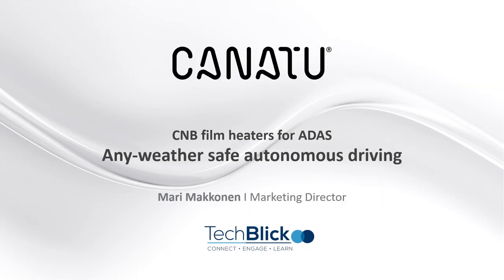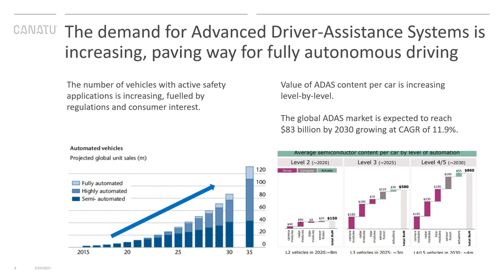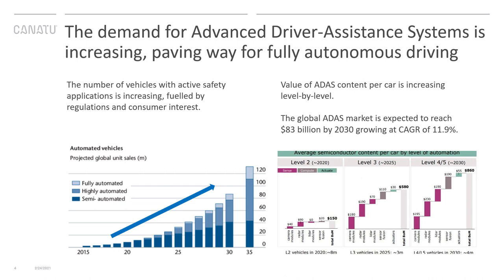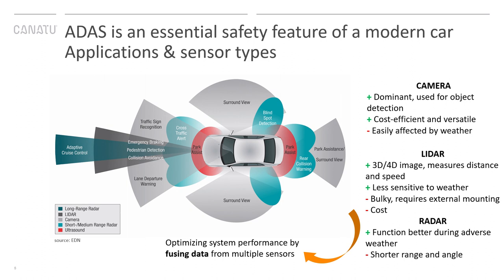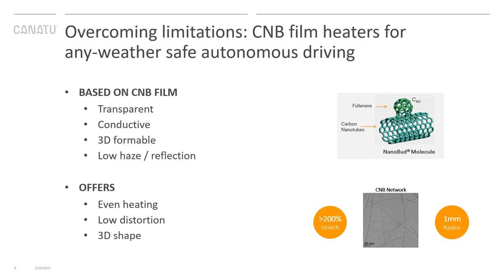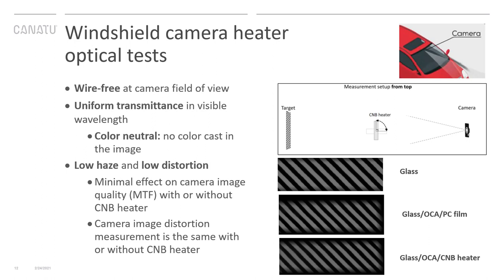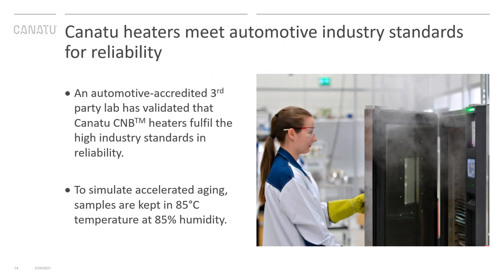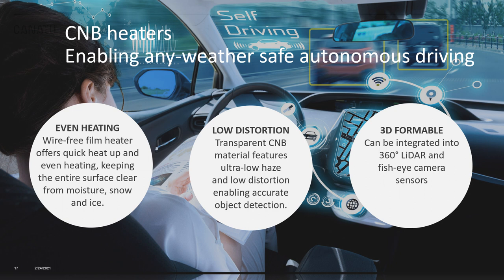CNB Film heaters for ADAS camera and LiDAR sensors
Canatu's Marketing Director Mari Makkonen spoke about  CNB film heaters for ADAS camera and LiDAR sensors at the TechBlick Printed Electronics event on 10 March 2021.

Her presentation covered ADAS market evolution, constraints to ADAS uptake, side effects of harsh weather on LiDAR and camera systems, challenges associated with the conventional heating wires, and how the limitations can be overcome with CNB film heaters to improve safety and reliability.

Canatu CNB film heaters help vehicles “see” better and provide clear field of vision for ADAS systems to operate under any weather conditions. Heavy rain, thick fog and snow can cover ADAS camera sensor surfaces obstructing the system view, thereby reducing object detection accuracy. Harsh weather can reduce LiDAR measurement range accuracy. In the worst case, sub-optimal weather can limit the availability of the ADAS function if the system shuts down when it's most needed.

Wire-free and 3D formable film heaters provide even heating and low optical distortion enabling accurate object detection and range measurement. Due to high flexibility and low bending radius, the CNB heaters can be thermoformed into any 3D shape and either laminated or injection molded for robustness. 3D formability makes CNB heaters ideal for the LiDAR and camera 360 sensors and fish-eye camera lenses integrated e.g. in bumpers and emblems. CNB film heaters can also be applied on LED headlamps to prevent mist, ice and snow build ups. Watch recorded presentation and contact Canatu representatives to learn more.